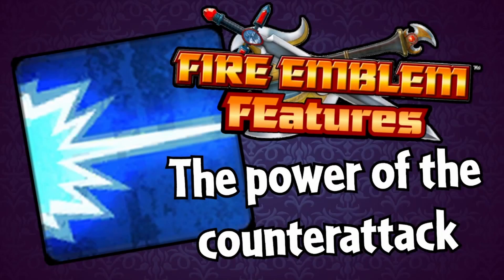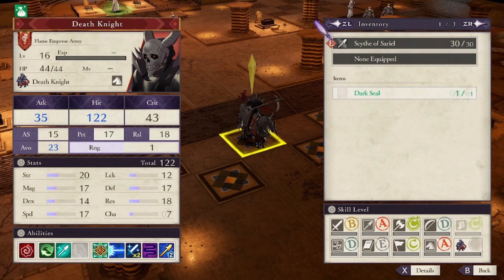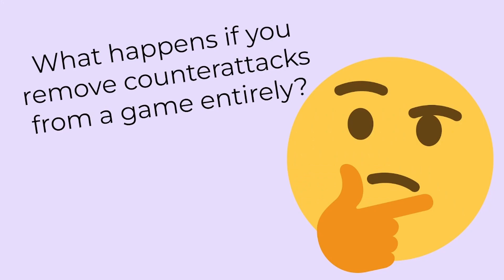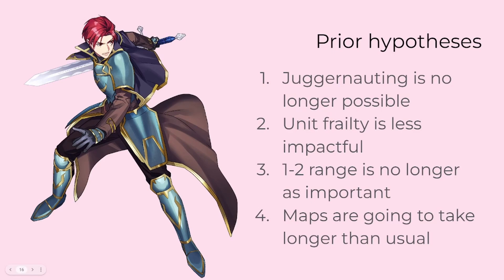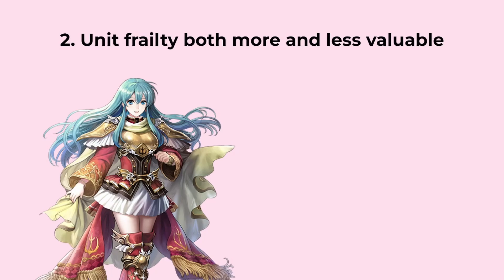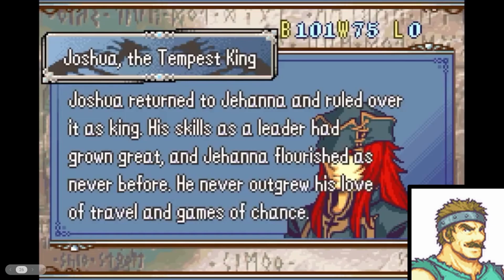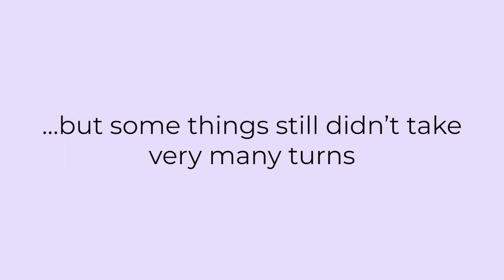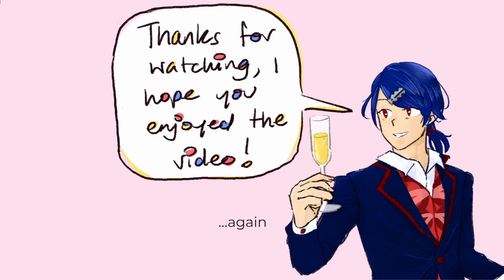A Look at the Counterattack Mechanic | FEatures #1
The core combat system of Fire Emblem has always remained pretty similar: you hit the enemy, and they hit you back if they can. So what happens if you remove it from a Fire Emblem game entirely? First I come up with my hypotheses, and then test them properly in an edited Fire Emblem run proper

Timestamps
00:00 - The impact of the counterattack
04:03 - So what happens if we remove counterattacks?
05:26 - Prior hypotheses
07:35 - How did the run go?
14:46 - Conclusion

Music is from Lo-Fire Emblem 3
"Calm After the Sandstorm": WhimsyHeath (feat. Tommy Grapes)
"Waltz of the Turnwheel": HarryZ
"Belo-fied One": Feliseeya
"Thinking of Lo-Fi": Henriikssen
"don't speak her name": HarryZ